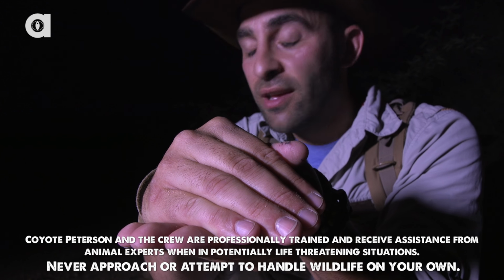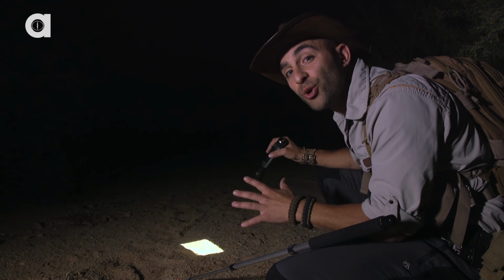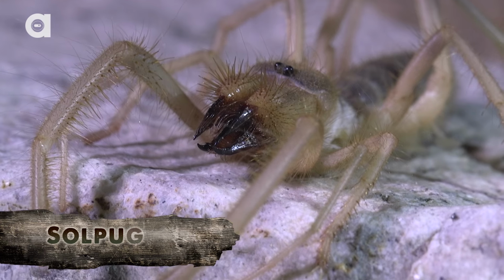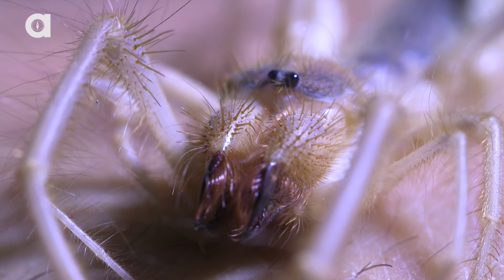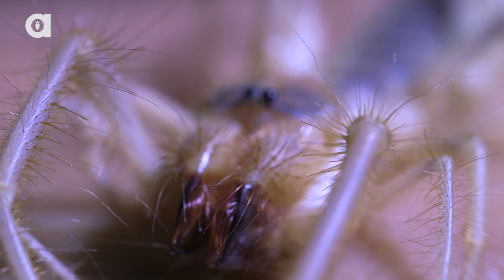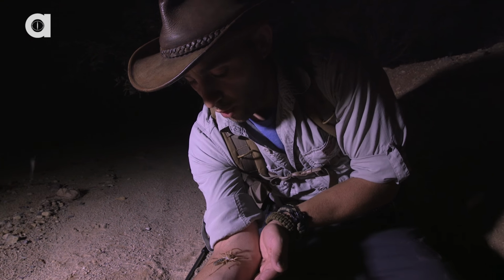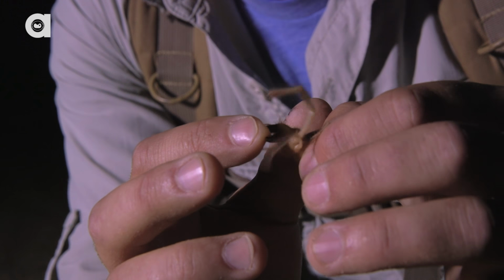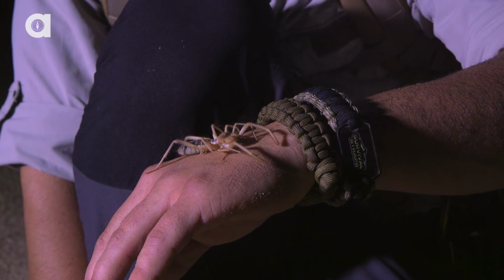Ahhh!!! Camel Spider Chews My Finger!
On this week’s Breaking Trail adventure, Coyote stumbles upon one of the creepiest creatures in the desert, the Solpugid! (Also widely known as a Camel Spider)

Now while these alien-like arachnids may look super scary and strike fear into the hearts of those who cross their path, they are actually nonvenomous...or are they? To find out, Coyote will put his finger on the line and let one of these little beasties chew away on his flesh!

This is definitely one bite Coyote will NEVER forget...get ready to cringe!